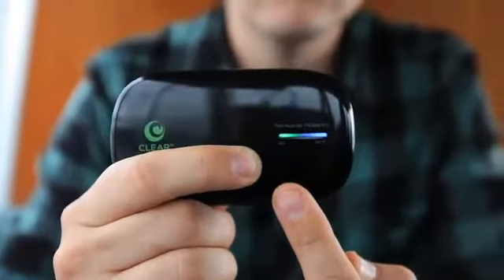ClearSpot 4G 2